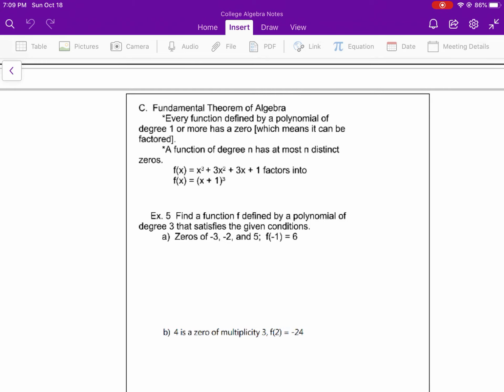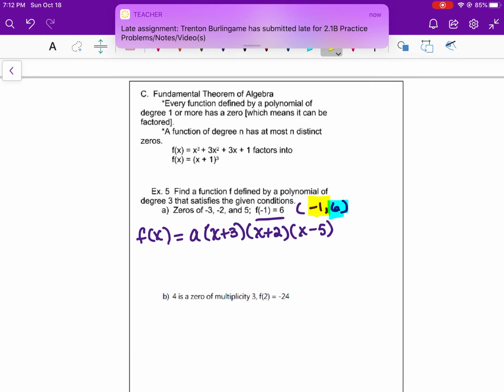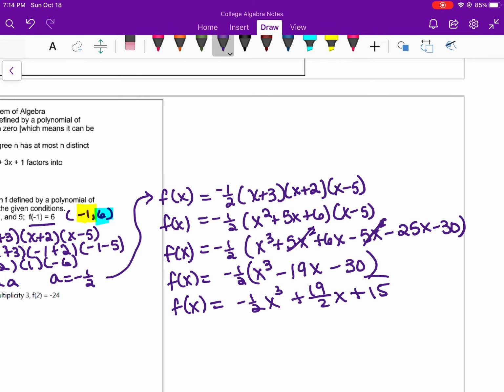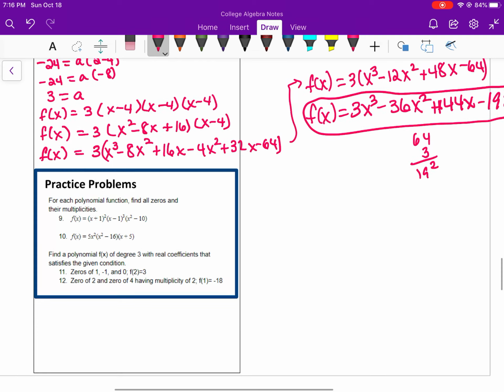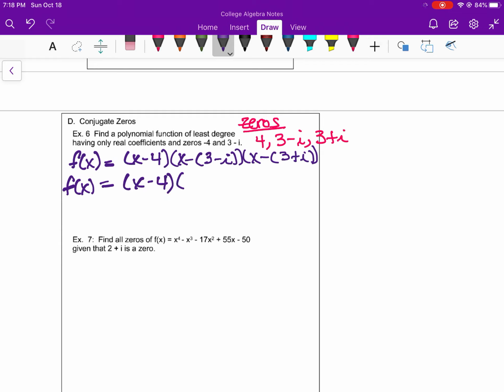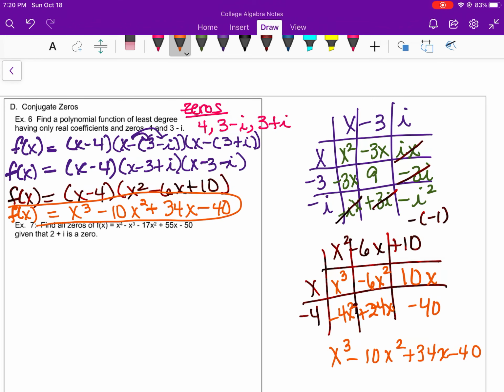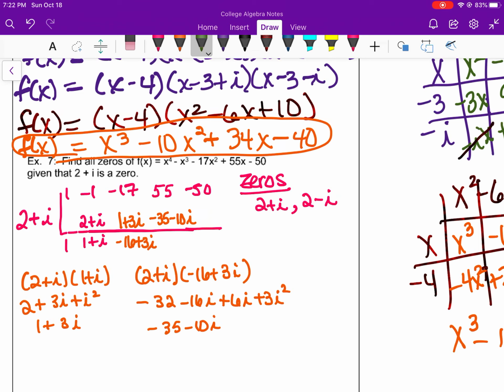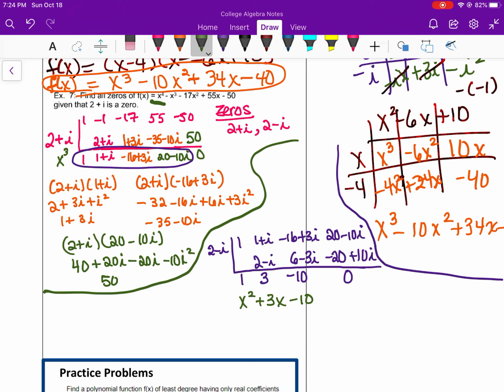Lesson 3.3 Oct 20